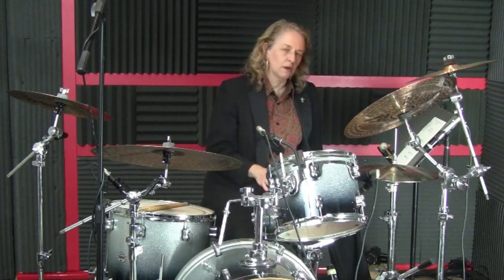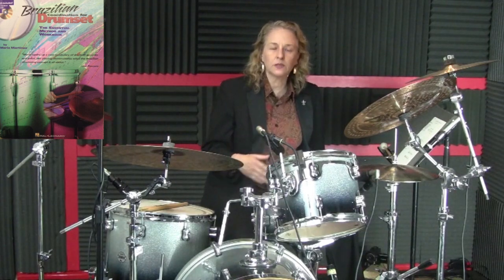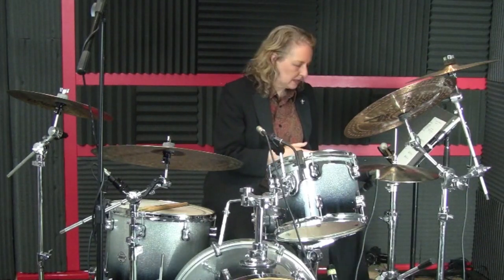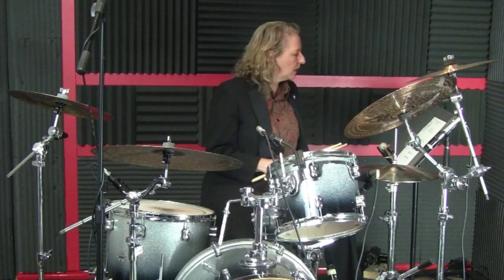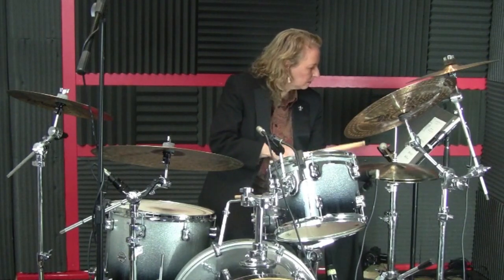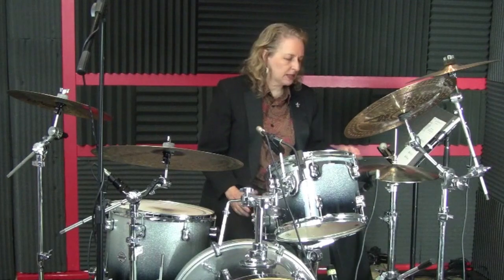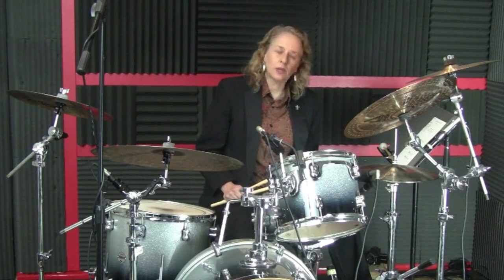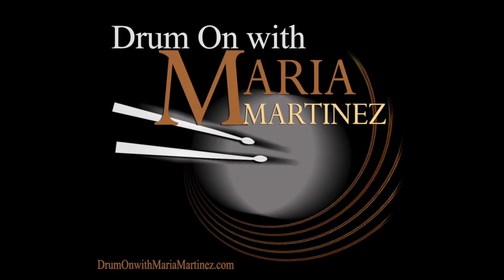Keep working on your Bossa Nova using Syncopation!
This lesson uses a combination of syncopation played on the snare drum and cross-stick while playing an ostinato.   The ostinato consists of a repetitive phrase using the bass drum with a hi-hat opening.  Use pages 21 - 41 from the Brazilian Coordination for Drumset book.